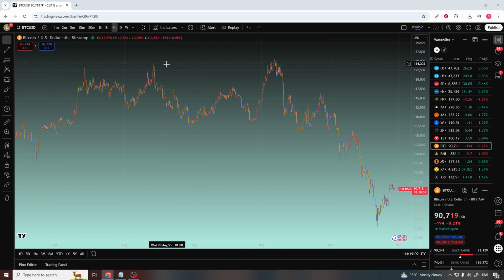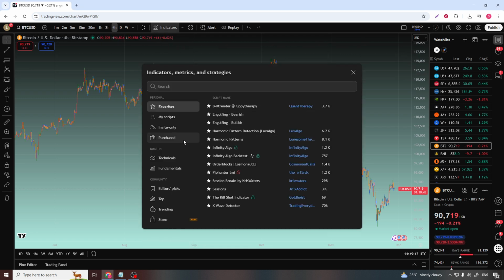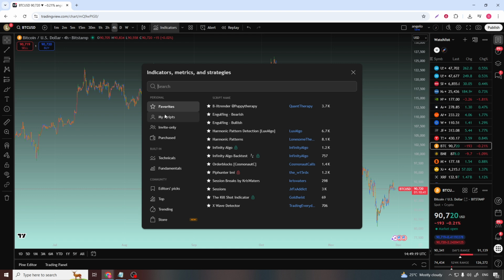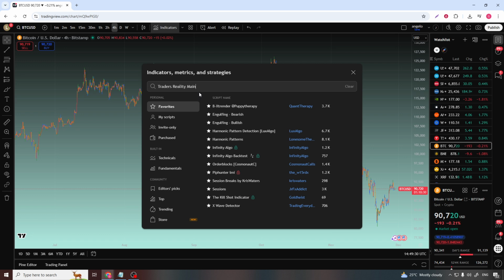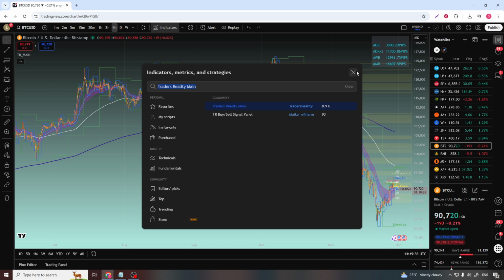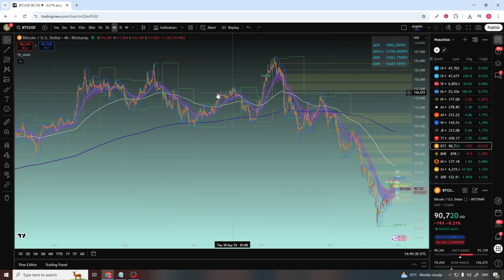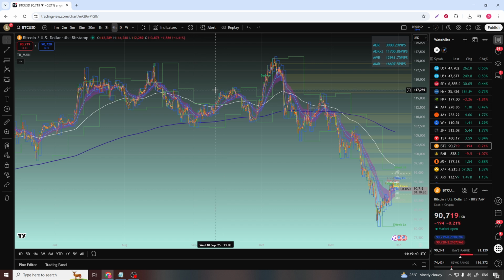How To Add Traders Reality Main In Tradingview Pro (Quick And Easy Guide)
Learn How To Add Traders Reality Main in TradingView Pro with this easy, step-by-step tutorial designed for all skill levels. This video shows you how the TR Main indicator helps you read market cycles, spot momentum shifts, and understand true price behavior with greater clarity. Improve your trading accuracy by combining Traders Reality concepts with your technical setup.
In this guide, you’ll learn how to enable, customize, and apply Traders Reality Main to enhance trend analysis, entry timing, and overall market structure reading.